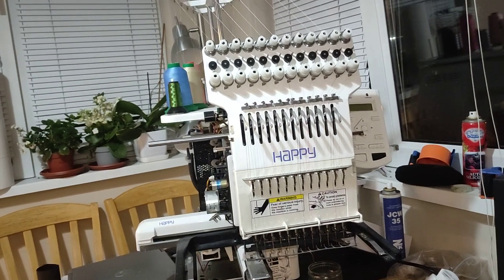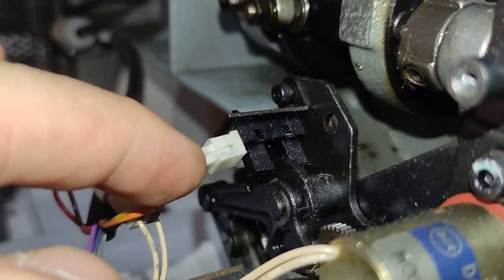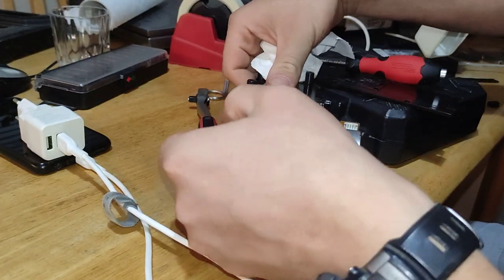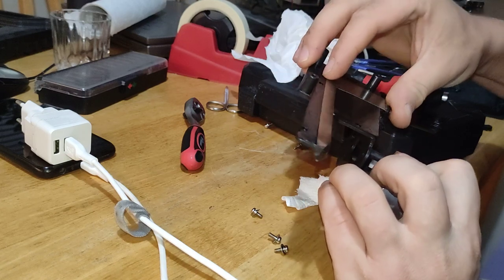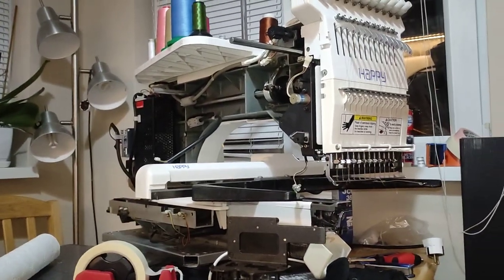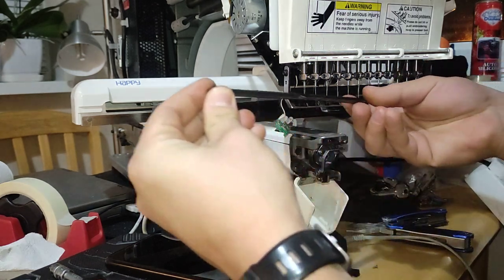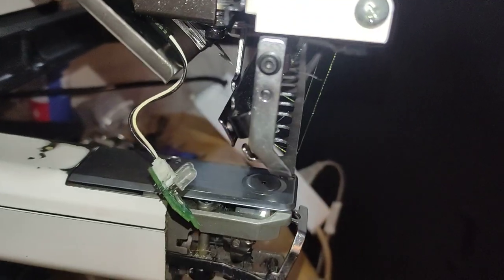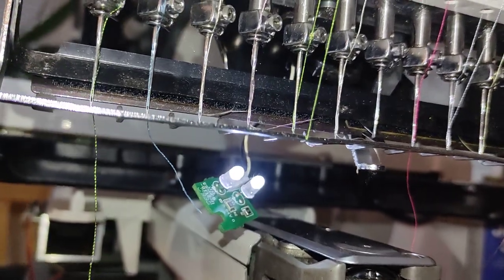Happy embroidery Machine Catcher Repair e-193 Thread Sweeper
Ricoma,Ricoma Embroidery Machines,Apparel Decoration,Custom Embroidery,Machine Embroidery,Embroidering,Embroidery Thread,Embroidery Business,Embroidery Advice,Thread Shredding,Thread Shredding Advice,Troubleshooting Thread Shredding,How to fix thread shredding,How to troubleshoot thread shredding,How to stop thread shredding,Embroidery Needles,Checking your thread path,How to replace embroidery needles,When to replace embroidery needles